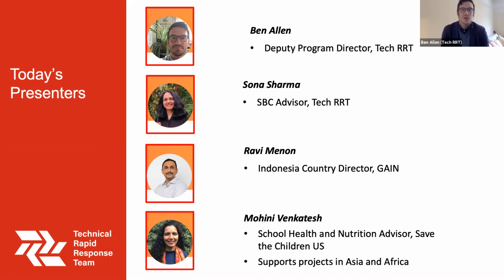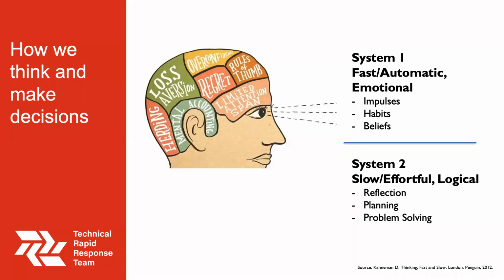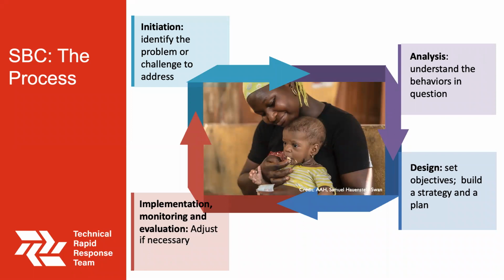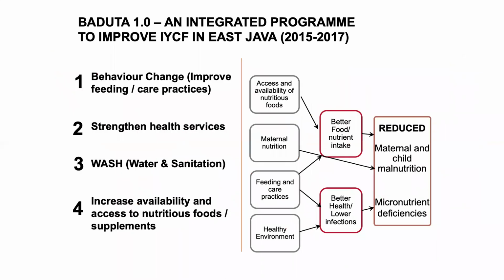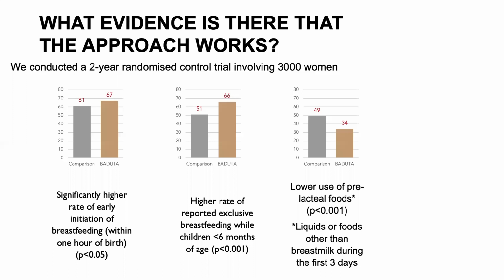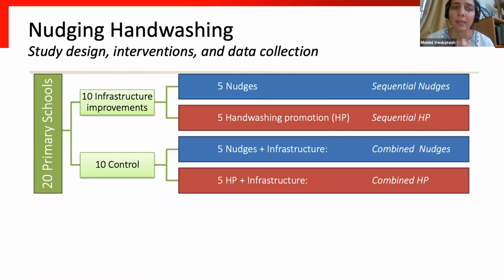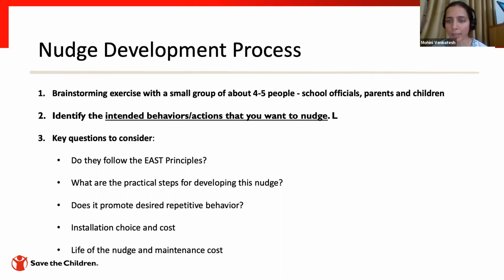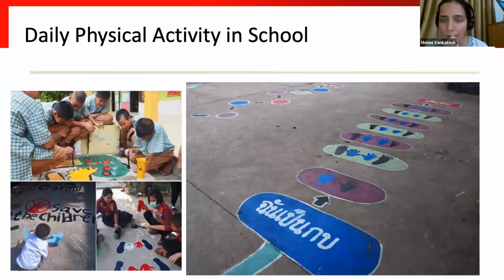Tech RRT Webinar : Social & Behaviour Change for Nutrition and Health Outcomes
The webinar on Social and Behaviour Change for Nutrition and Health Outcomes includes a presentation by Sona Sharma (Tech RRT SBC Advisor) on SBC theory, SBC in emergencies and SBC processes followed by case studies from Indonesia presented by Ravi Menon (GAIN Country Director) and Bangladesh presented by Mohini Venkatesh (School Health and Nutrition Advisor Save the Children US) and a questions and discussions session facilitated by Ben Allen (Tech RRT Program deputy director). See Tech RRT website for resources and slides